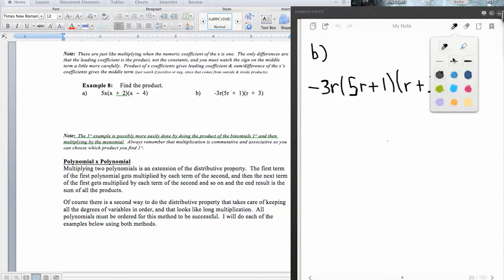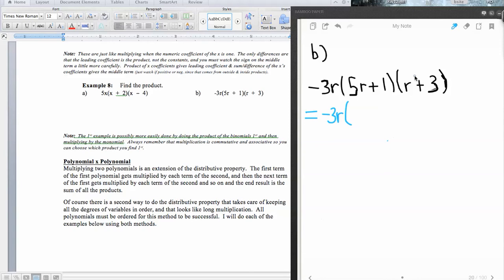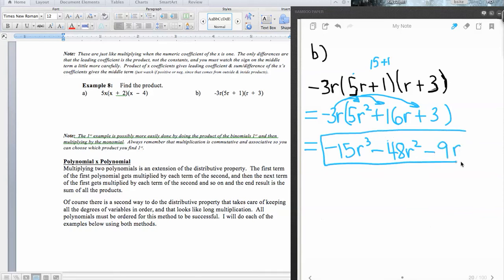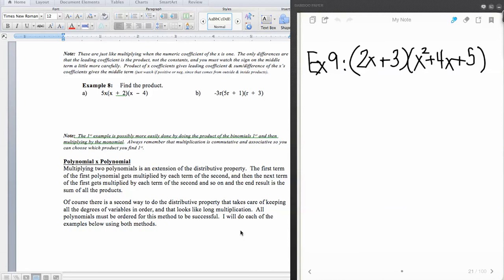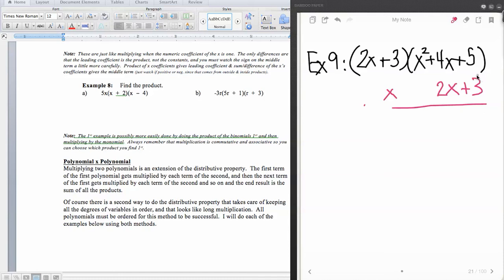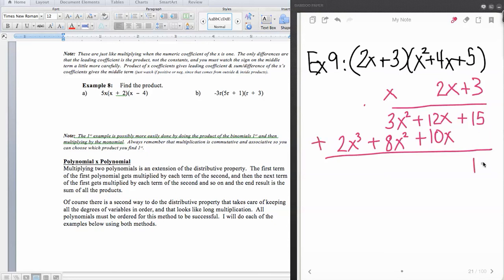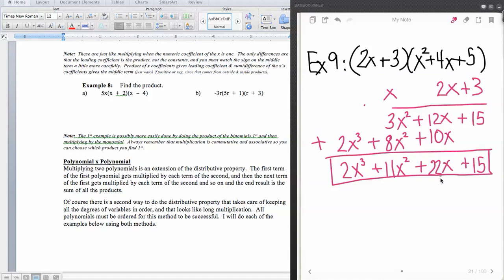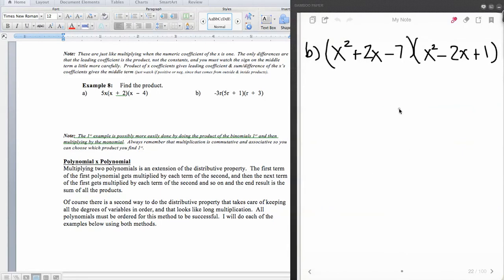§7.2 con'd PolyxPoly